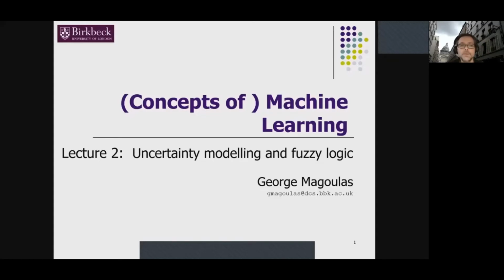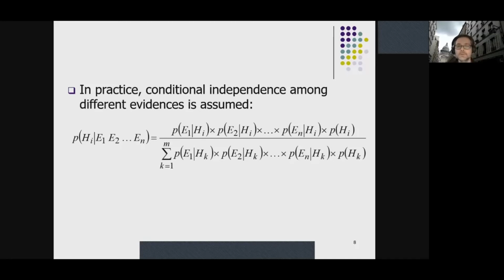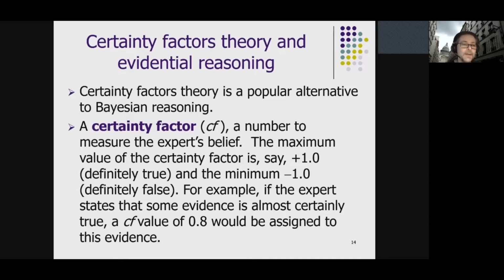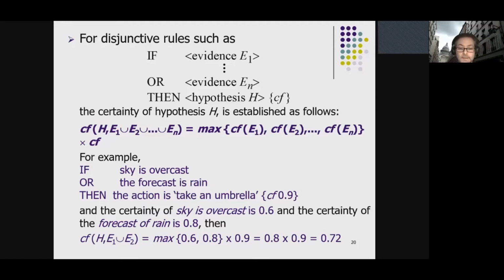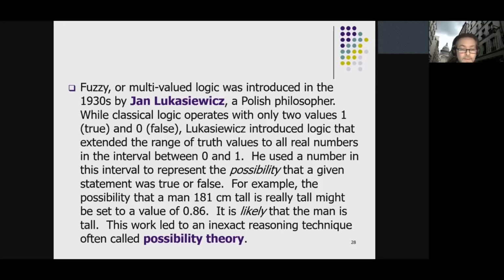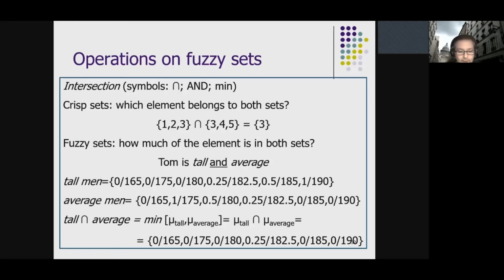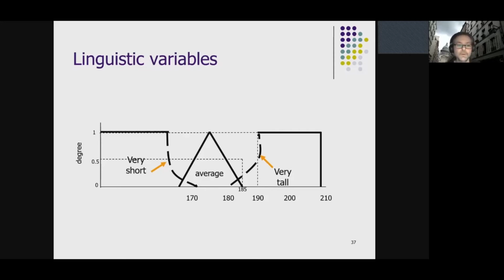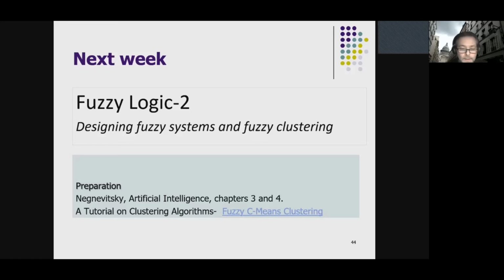Uncertainty and fuzzy logic- part 1: fundamental concepts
George Magoulas' introduction to reasoning under uncertainty: probability, certainty factors and fuzzy logic.